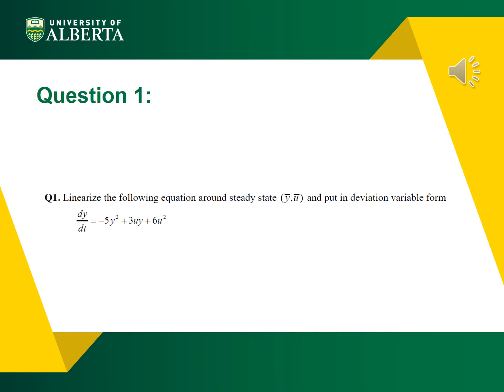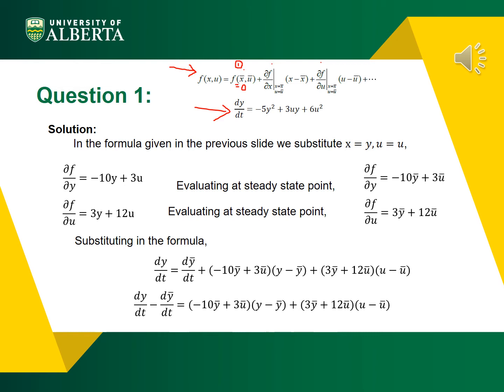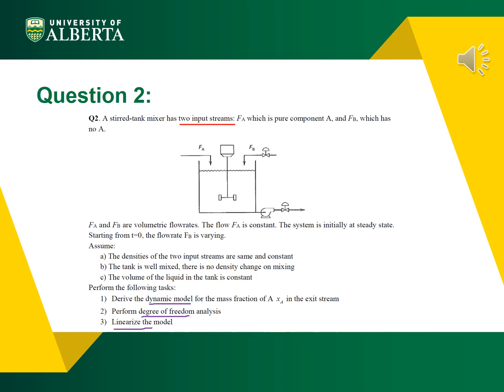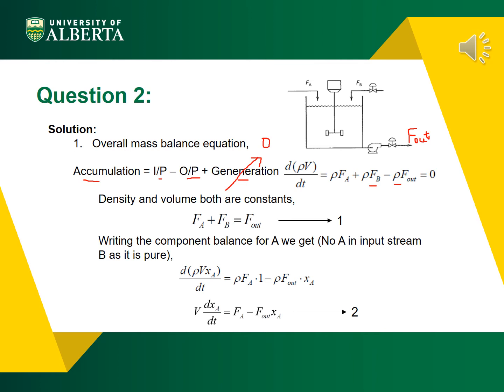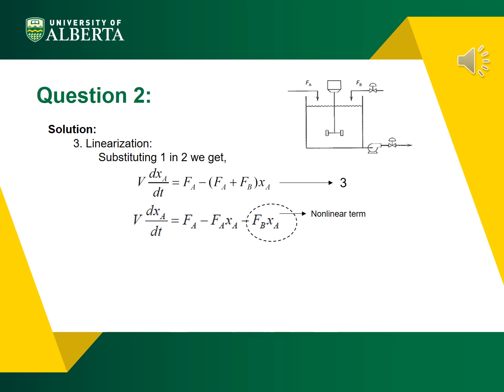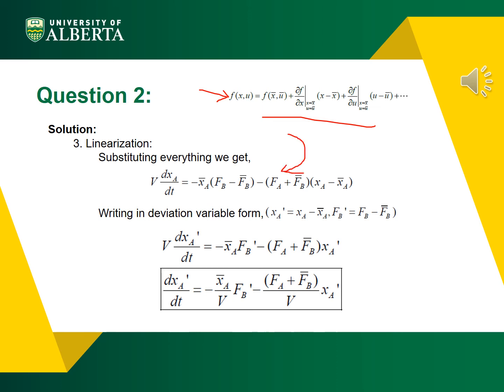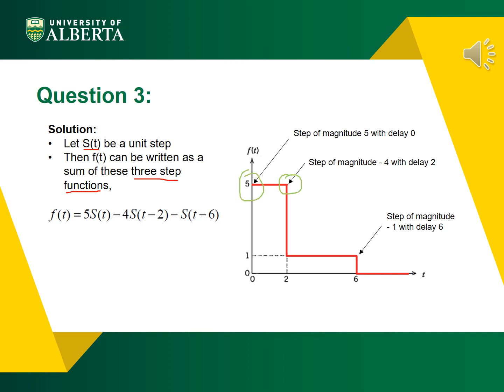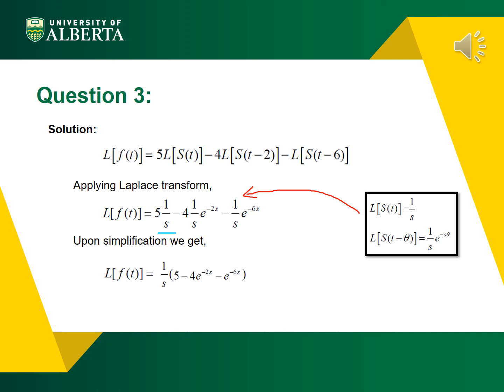CHE 446 - Seminar 2